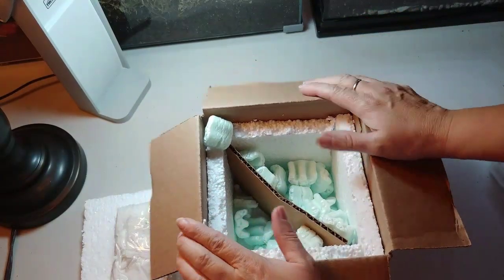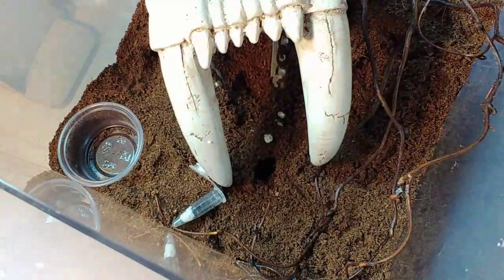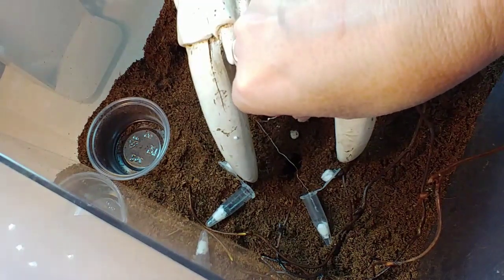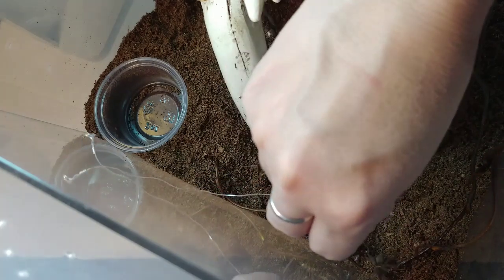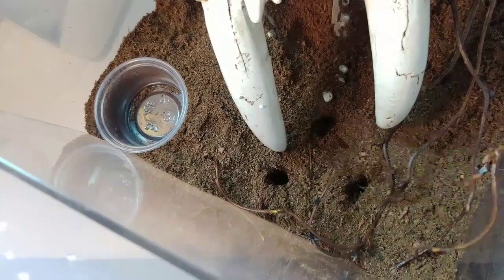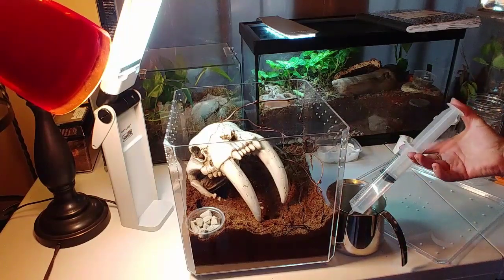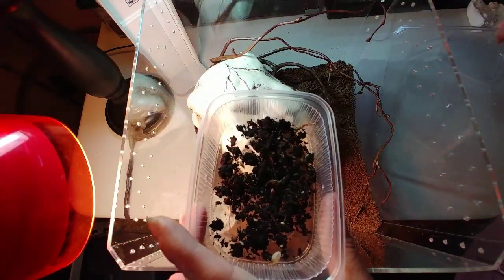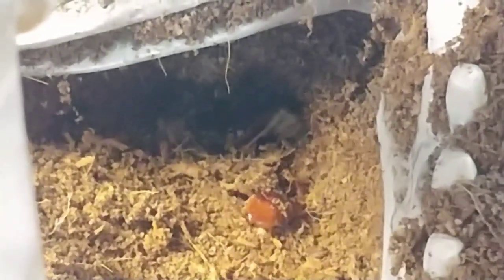M. balfouri Unboxing/Rehouse (from Vlad Rep)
The Socotra Island Blue Baboon, a gorgeous communal tarantula species like no other on earth. Having an M. balfouri communal is many a hobbyist's dream, including mine. And now I have six, which were bred, cared for, packaged, and shipped by Vlad Rep out of Pennsylvania U.S.A.

Join me as I unbox and rehouse these beautiful slings.

Mentioned in this video:

Tarantula Haven
Tom's Big Spiders